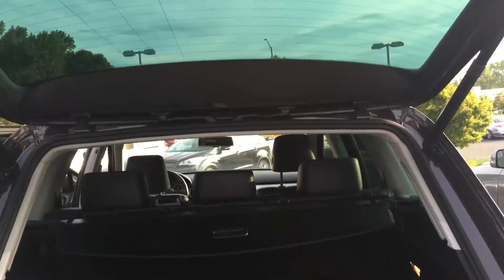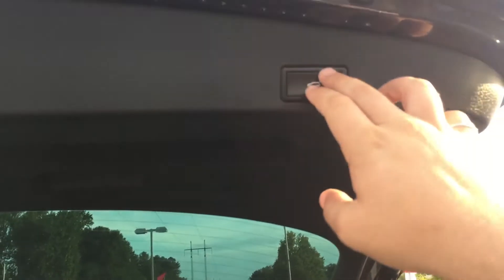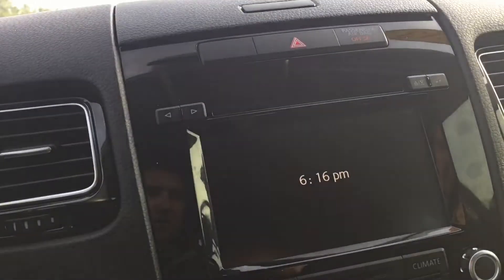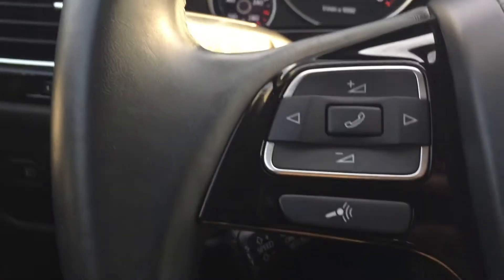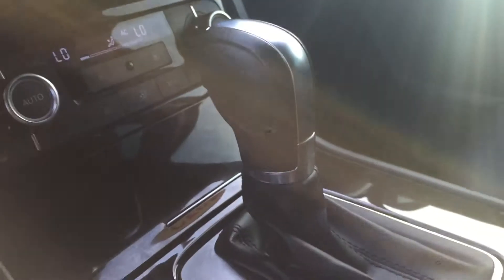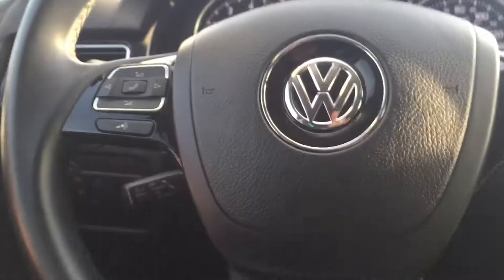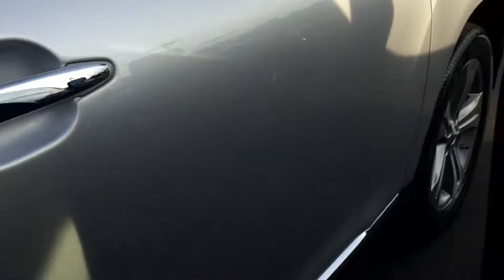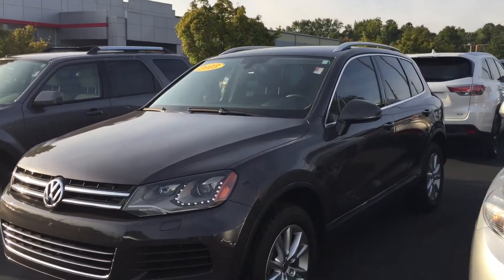2013 Volkswagen Touareg walk around video from Josh